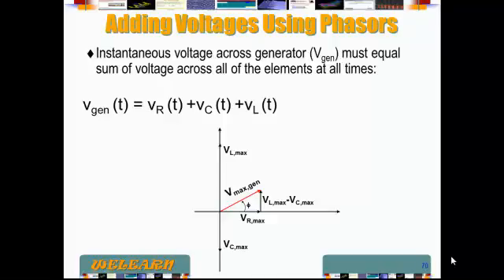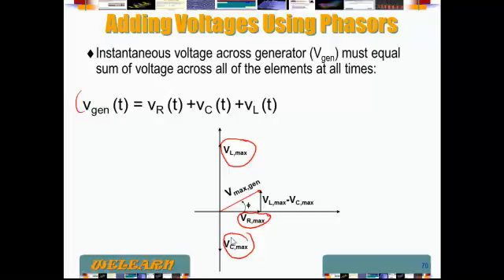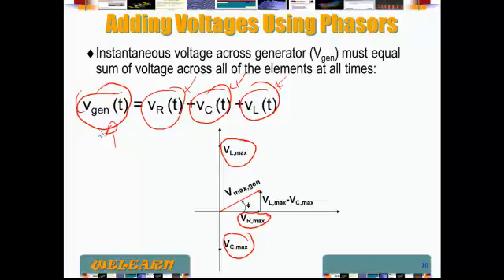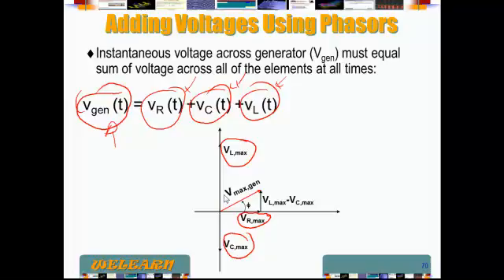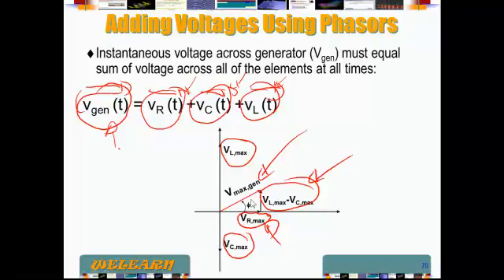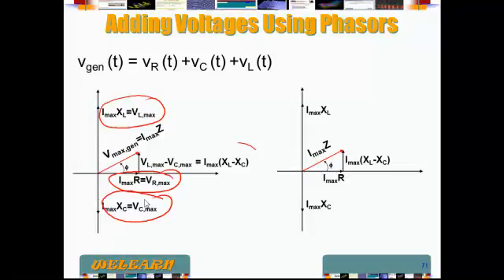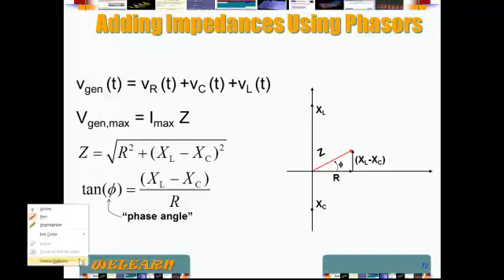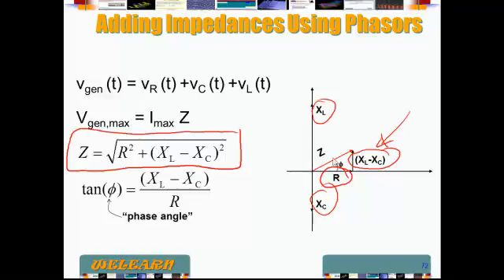GP Module 08 AC Circuits 016